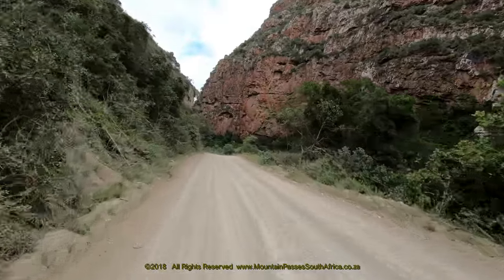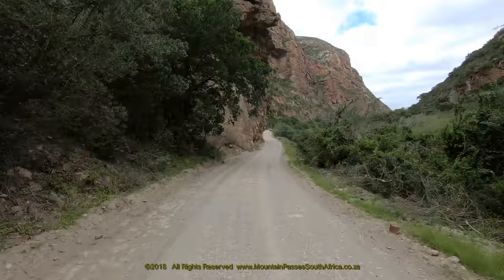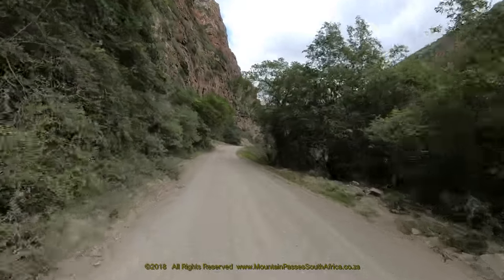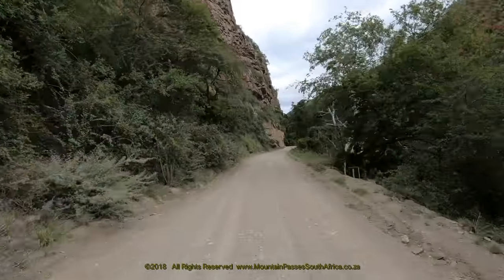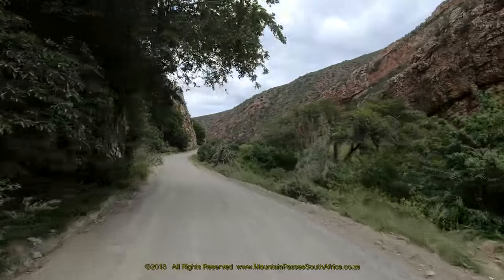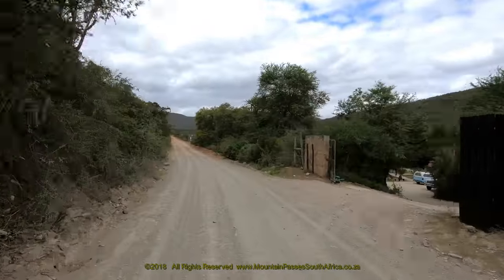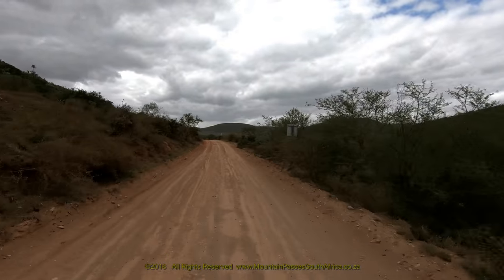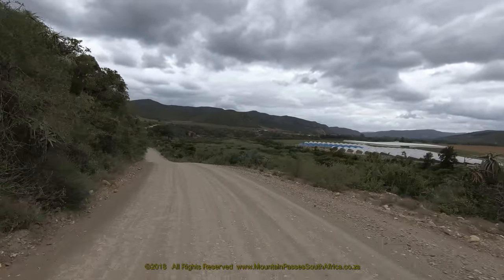Grootrivier Poort (P0397/R332) Part 2 - V5 2018 - Mountain Passes of South Africa